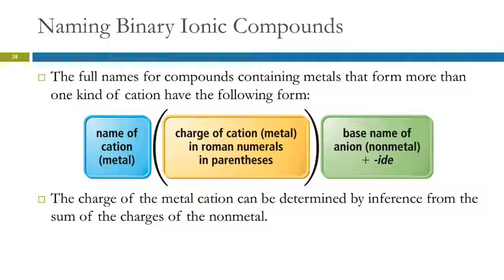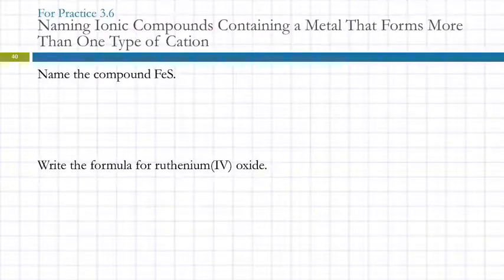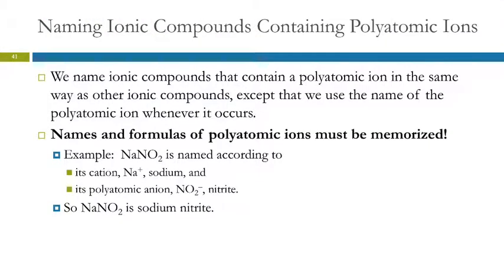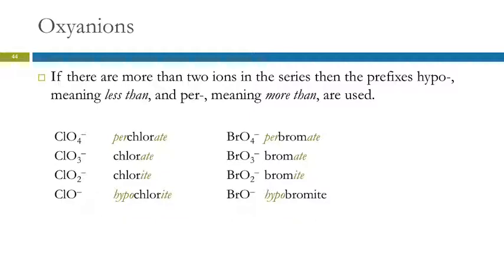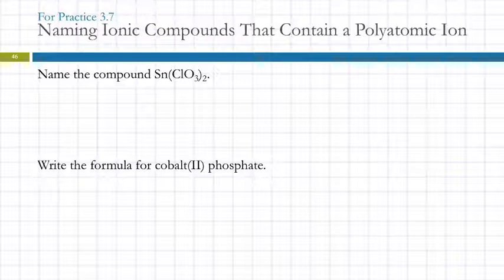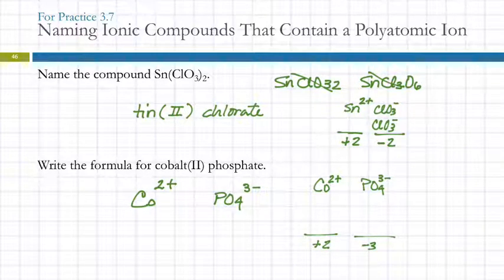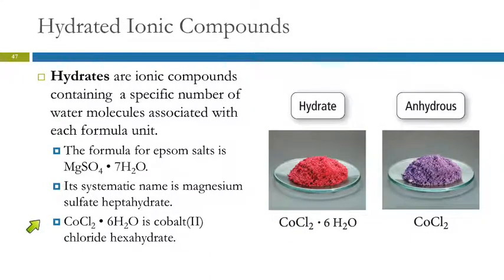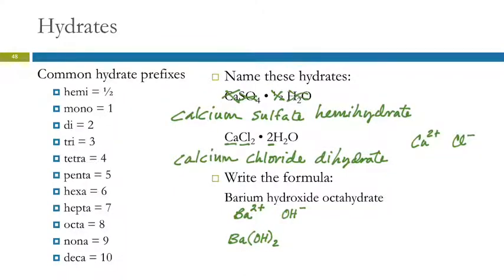3.5 part 2